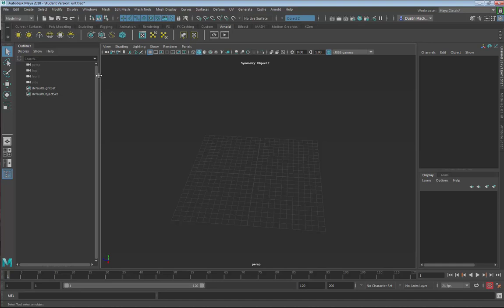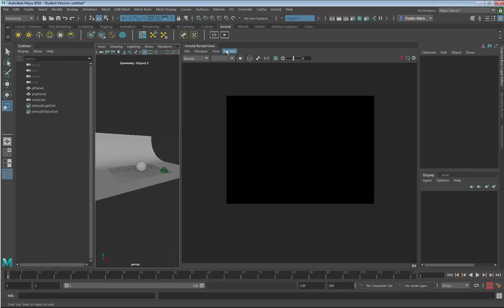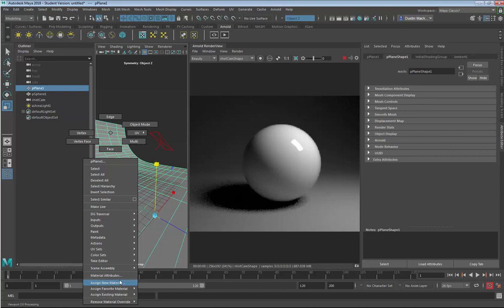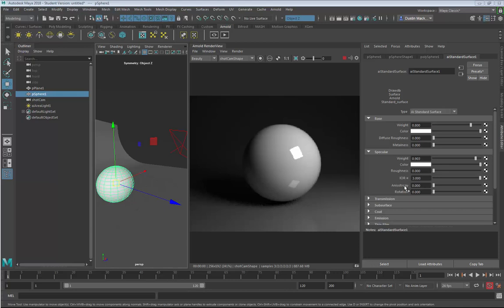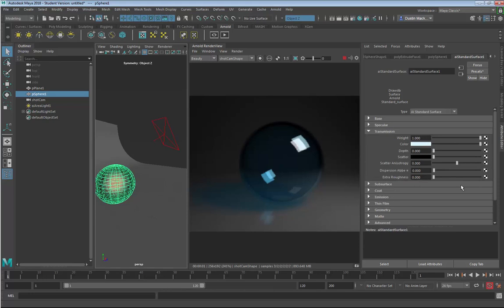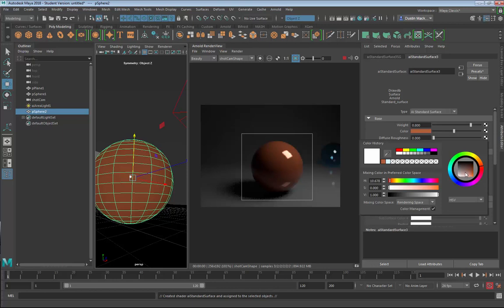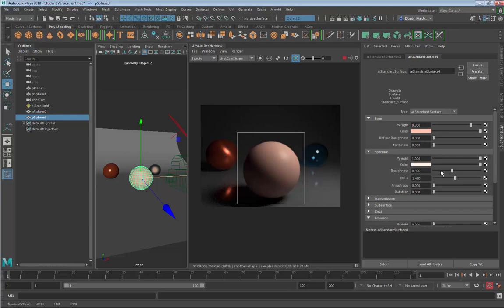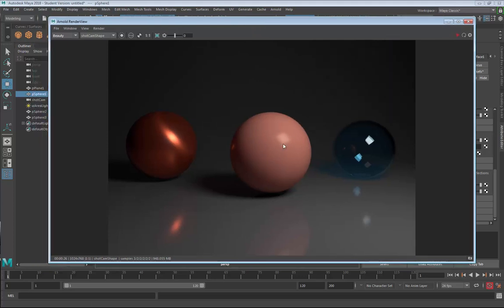Arnold Basic Shader and Lighting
Chapter 1 Scene Setup 0:00
Chapter 2 Arnold Area Light 6:19
Chapter 3 Standard Surface Shader 9:53
Chapter 4 Glass 21:01
Chapter 5 Copper 23:06
Chapter 6 Skin 31:57
Chapter 7 Final Render 36:18